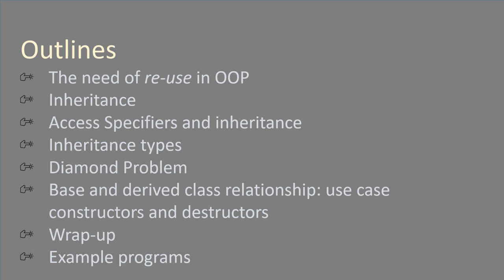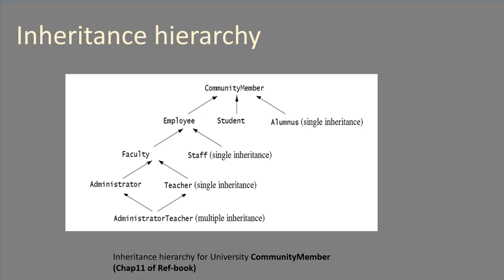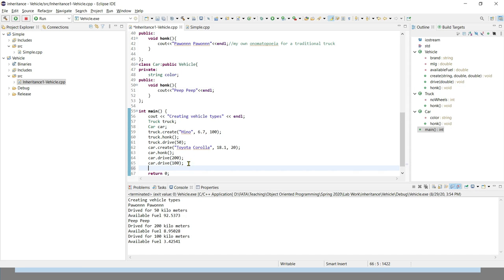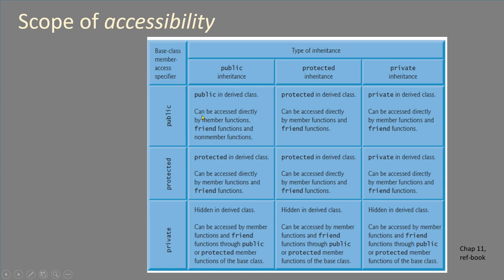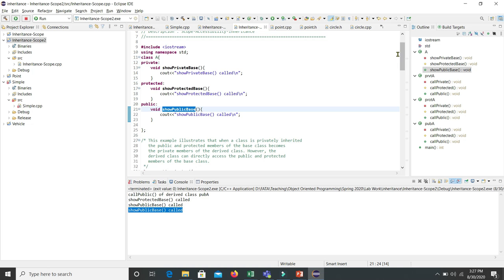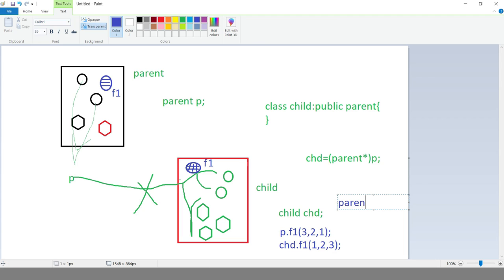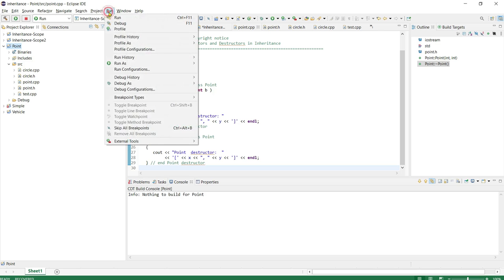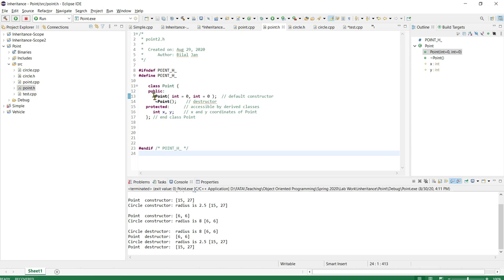c++ program detail by physics and maths lecture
c++ program detail.
by..physics and maths lecture